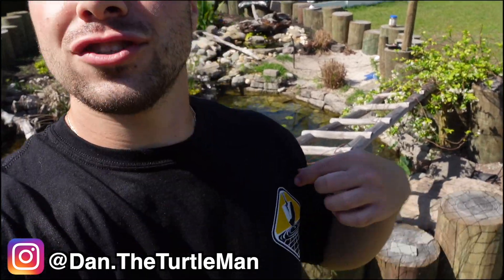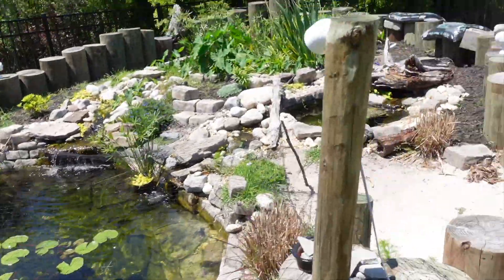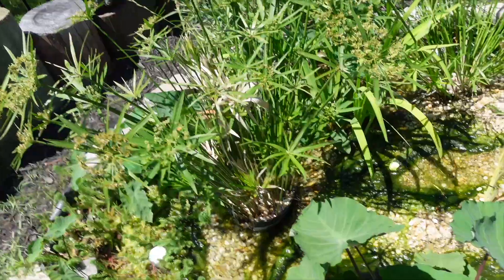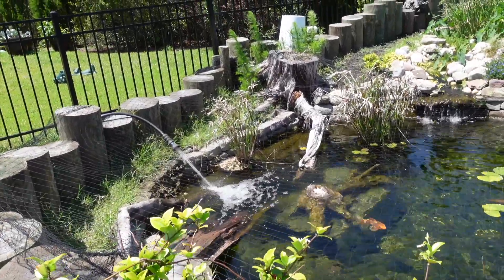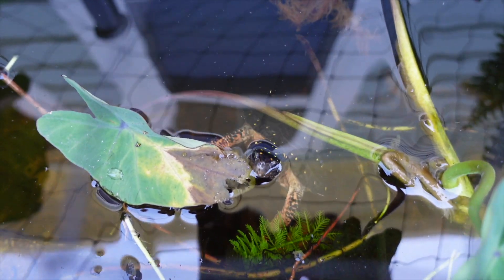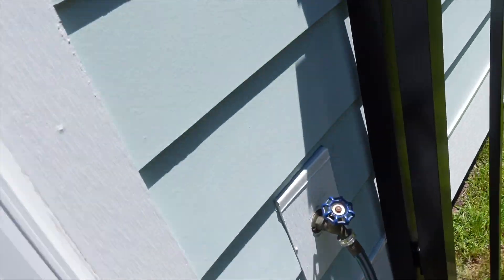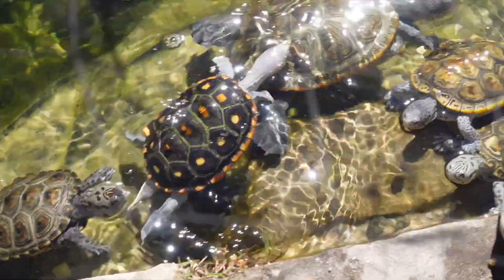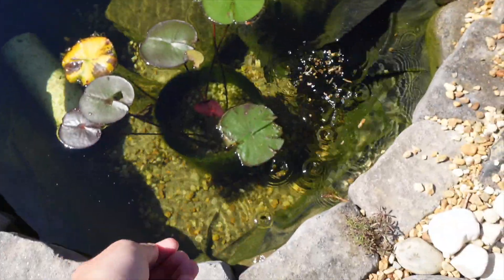TURTLE POND FEEDING! (Underwater Footage)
A non live feeding for today, enjoy!

Daniel Burbank - sorry, i like you